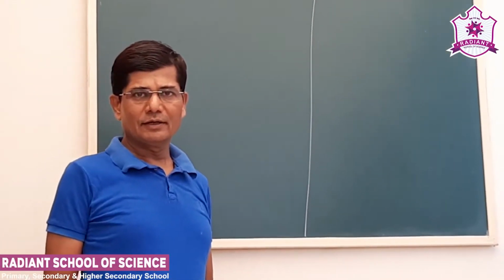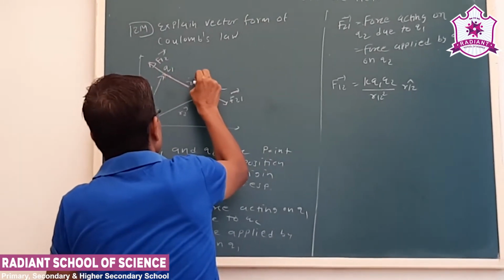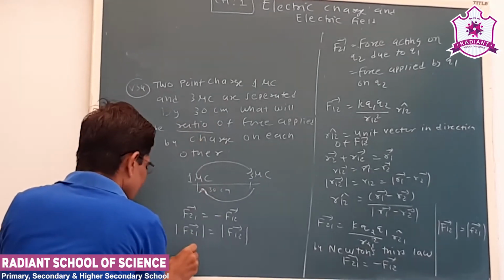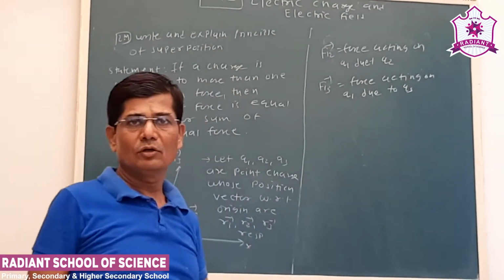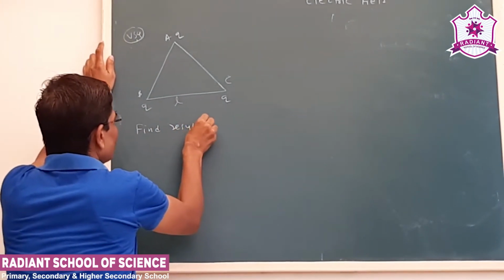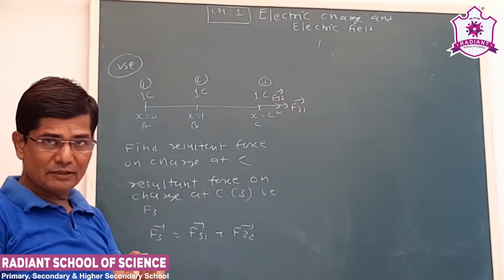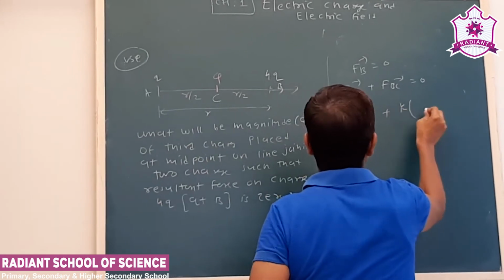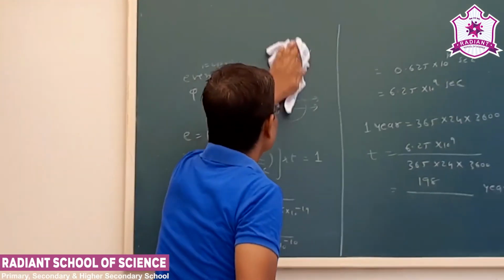Std - 12 E.M. Sub - | Physics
Ch – 1 Electric charge and field Part  2